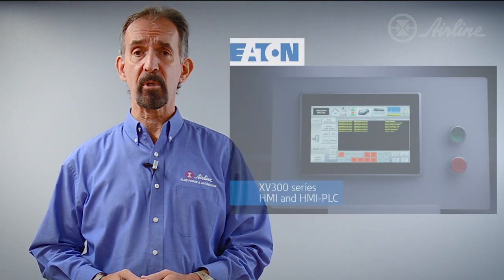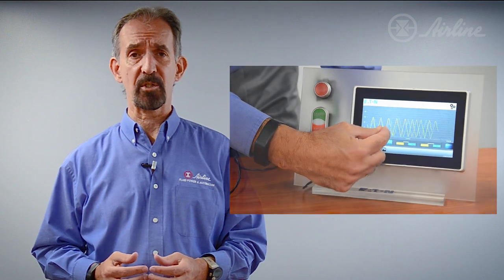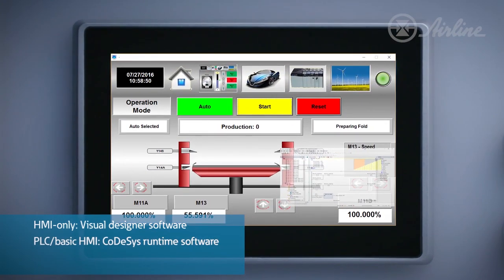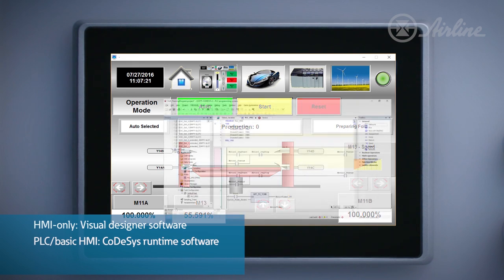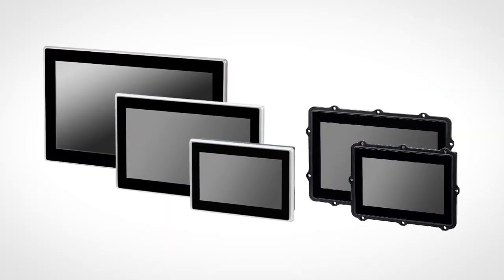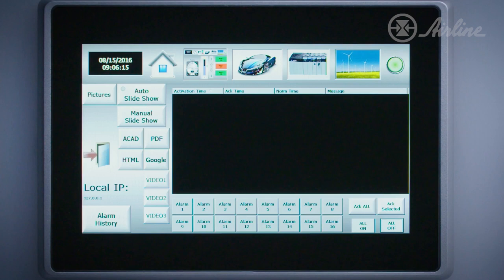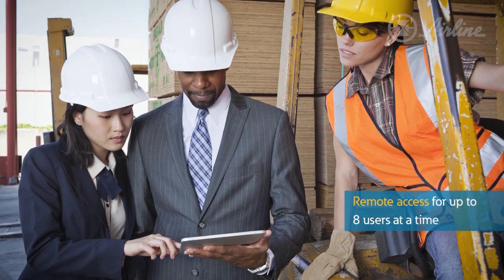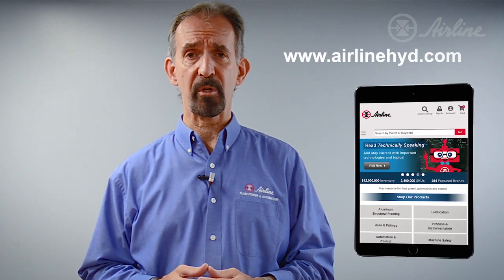The Modern Machine Control Interface ✨ - Eaton's XV300 Series of HMI and PLC Panel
Eaton has extended its comprehensive portfolio of human-machine interface (HMI) products with its newest generation of modern and powerful HMI/PLC units. The new XV 300 series of control interfaces incorporate high-resolution capacitive displays which are complemented by high-performance embedded processing technology.

With their large displays, robust construction, intuitive operation and competitive price-performance ratio, XV300 devices give modern machine and system builders attractive new options for developing simpler, more compact and more affordable solutions. In addition, the new units have an attractive stylish appearance, an attribute that is fast growing in importance in the industrial sector. The gesture control, made possible by the multi-touch display technology used in the XV300, and the high accuracy of the screen touch functions facilitate intuitive operation and faster learning, leading to more effective human machine interaction. High system performance and a powerful graphic processor allow user interfaces to be implemented that meet and exceed the expectations of today’s end users, with features like fast screen changes and integrated multimedia elements such as video, pdf files and web content. Operations that have become familiar through the use of smartphones and tablets can be directly implemented on XV300-series devices, which is an important benefit not only for machine and system builders, but also for end users.

Eaton XV300-series HMI/PLCs are currently being offered with 7-inch and 10.1-inch screen diagonals. The smooth non-reflective safety glass used in the displays features a special easy-to-maintain design that allows thorough cleaning, even with strong cleaning agents. This makes the devices suitable for applications in virtually all industry sectors, including the food industry.